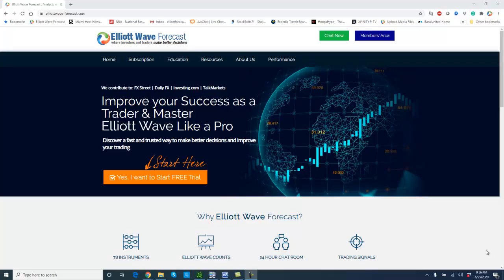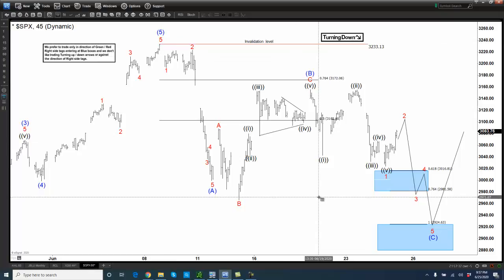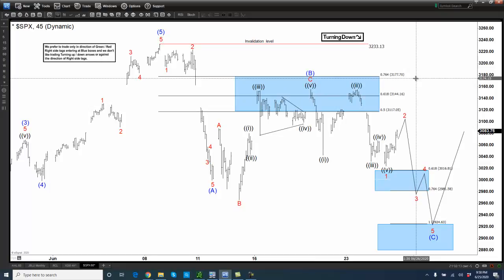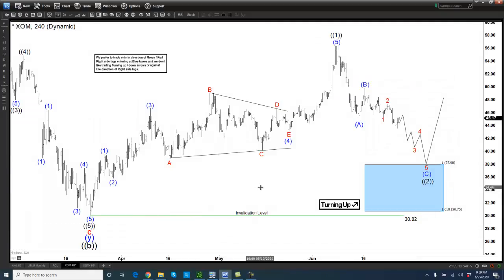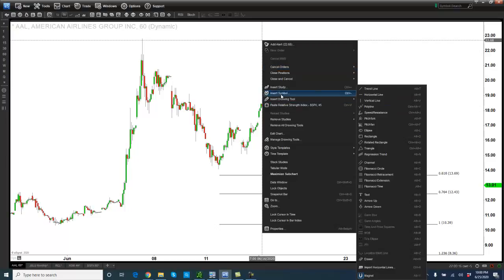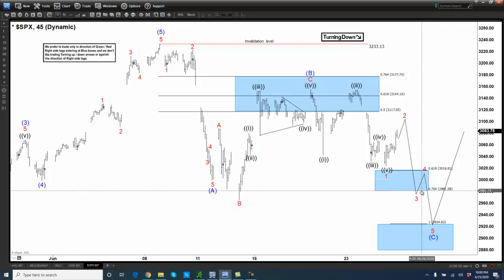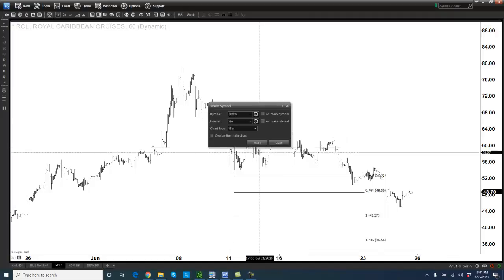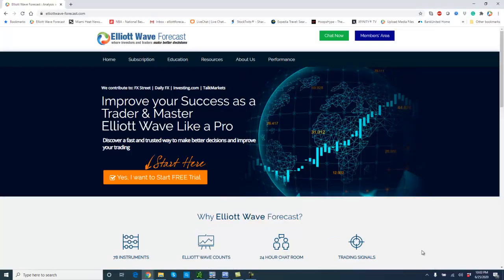Elliott Wave View: SPX Resumes Correction Lower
SPX ended the cycle from April 2 low and is currently correcting that cycle. While below June 9 high, index can do another leg lower before upside resume.